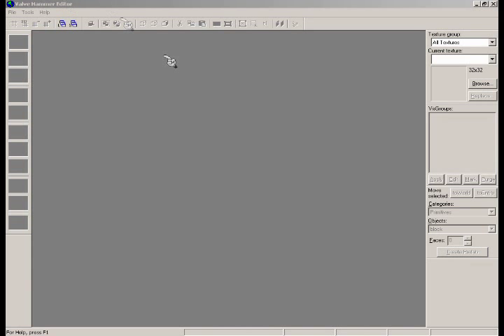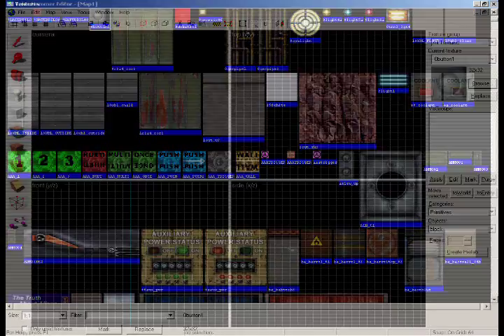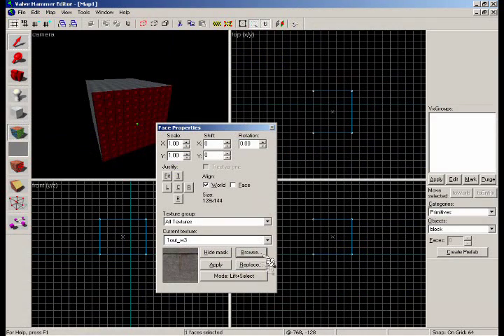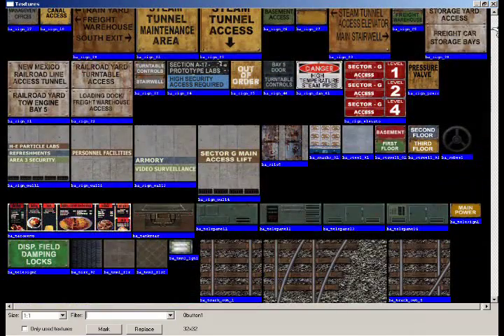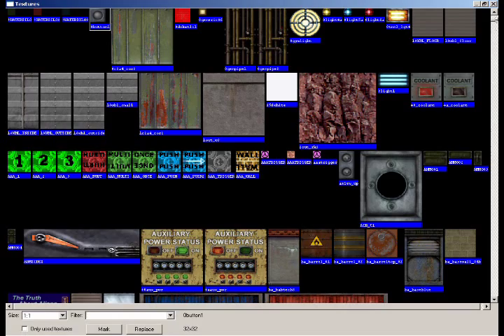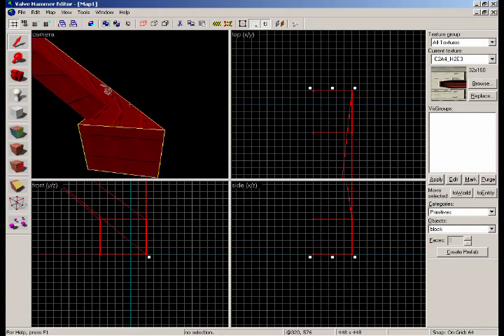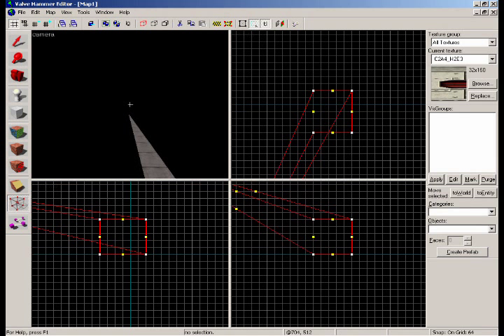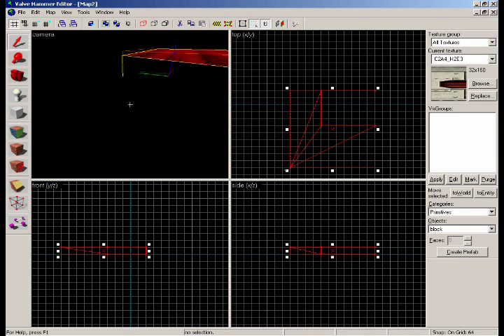Valve Hammer Editor - Textures Tutorial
This is a request from bandora. This goes over having 1 brush have multiple textures and manipulating in camera.